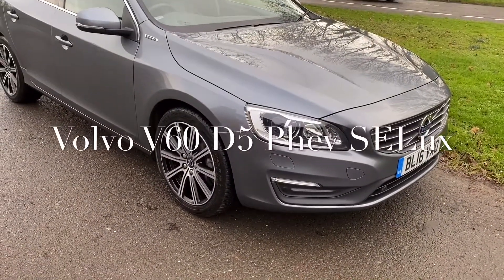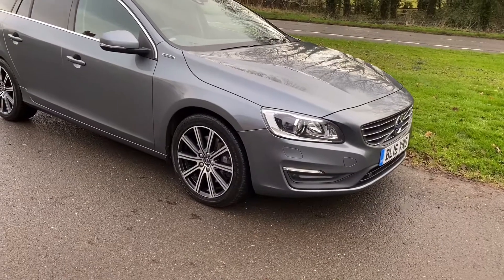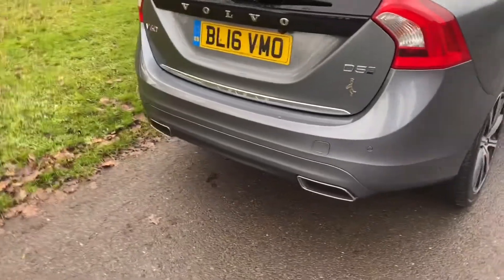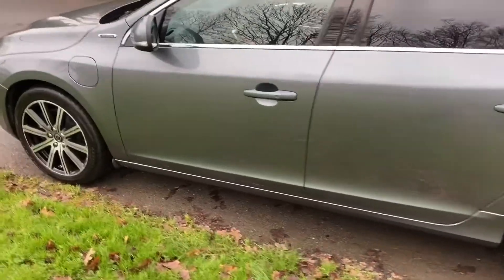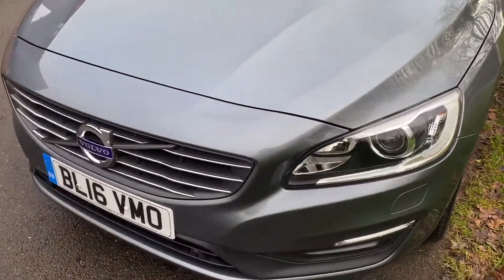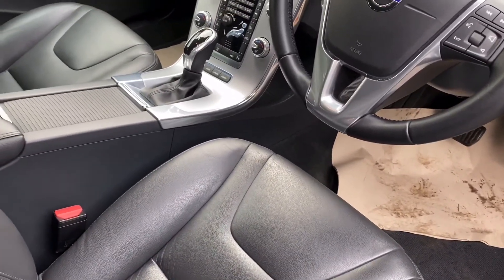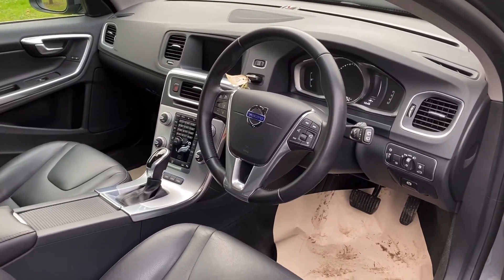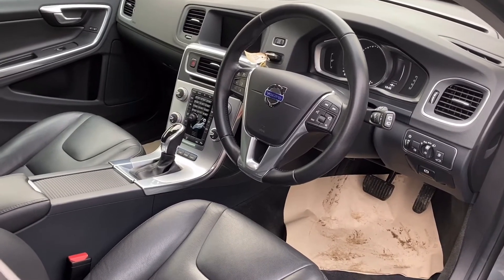2 January 2021